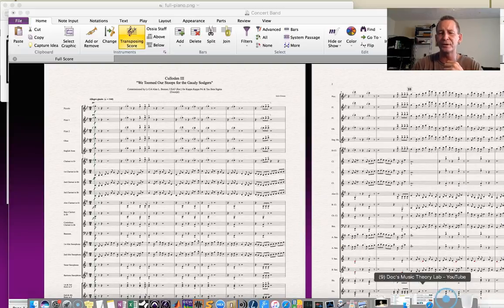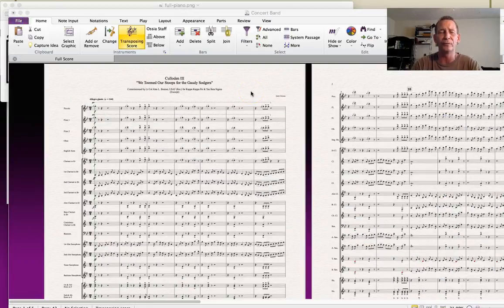Advanced Theory 11 ; Visualizing all the theory we have discussed, on the staff